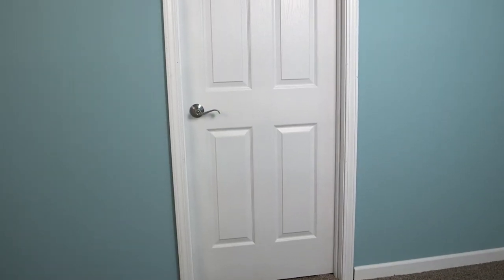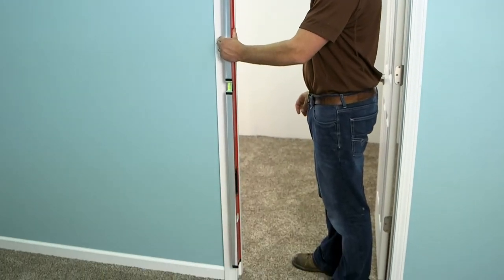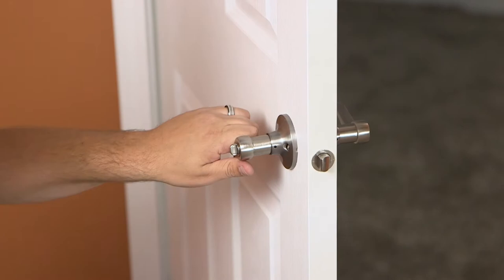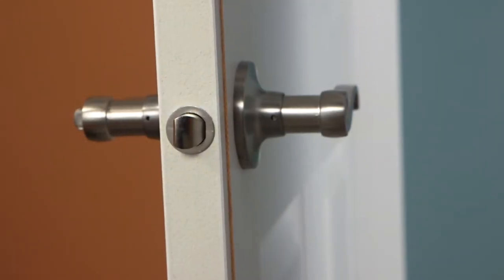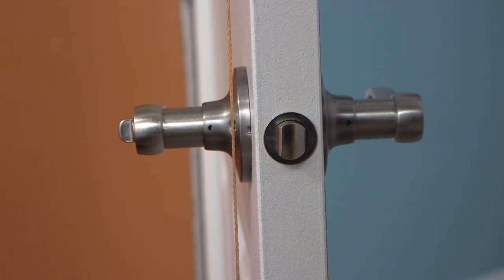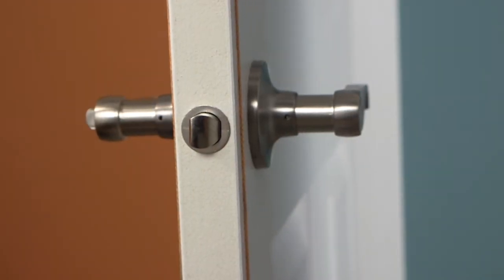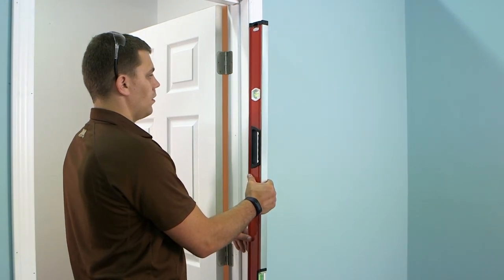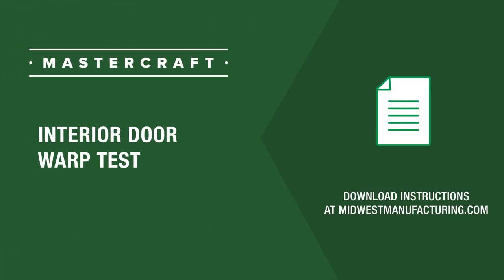Interior Door Warp Test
Doors are used throughout the home in multiple configurations. Whether you need a space saving pocket door, a swinging door for a bedroom, or a grand entrance to an office, we have an Interior door option for any room in the house.